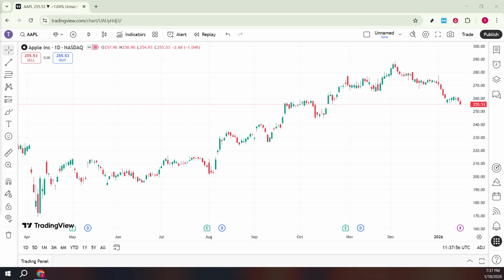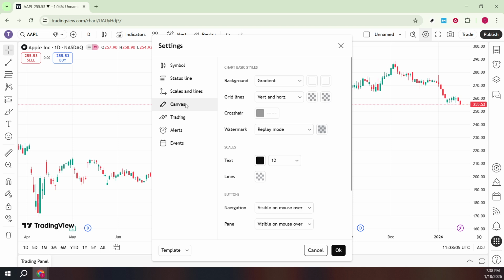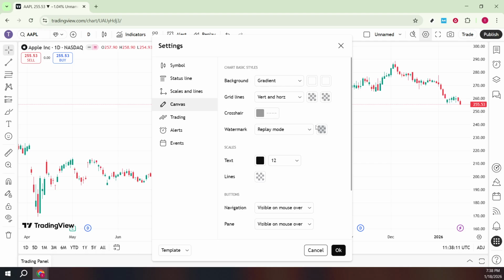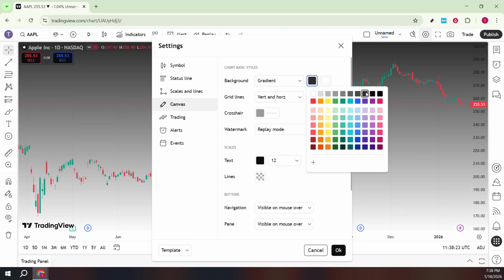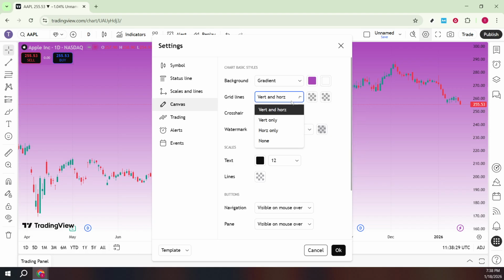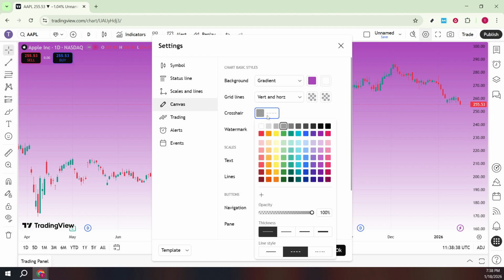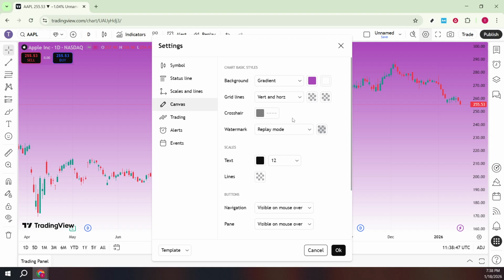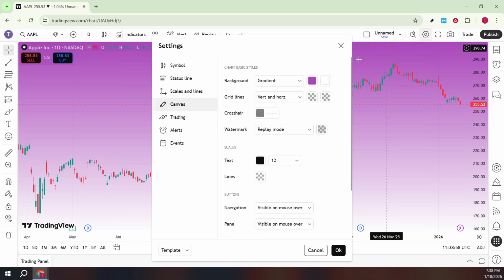How To Apply TradingView Chart Themes [2026 Guide]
How To Apply TradingView Chart Themes